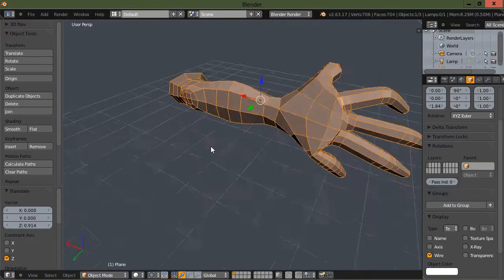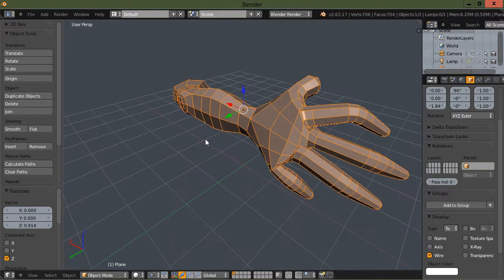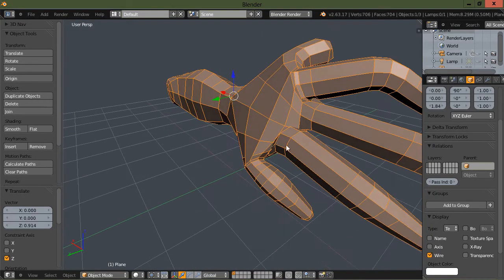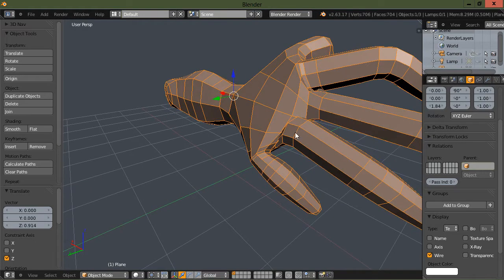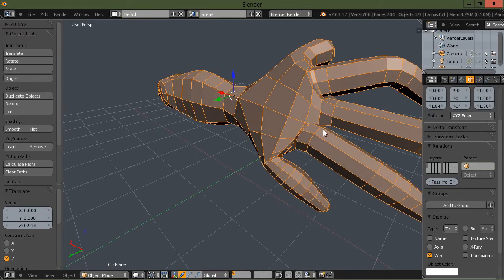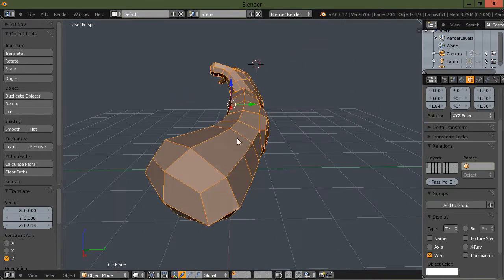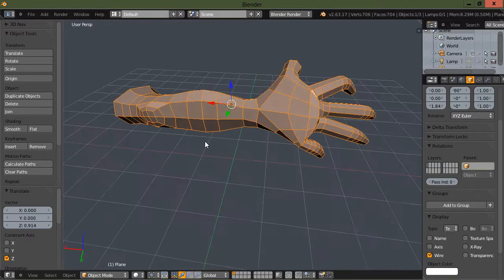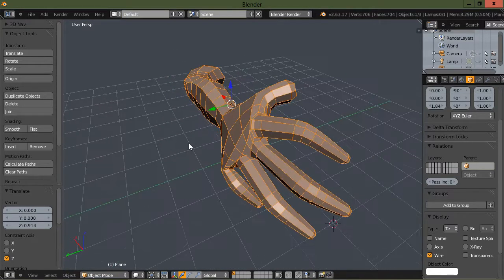Blender Skin 2.64 modifier arm and hand test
This is an arm and hand I modeled in the test build of Blender 2.64 in about 15 min.
The topology still need some work, but not bad for just a few minutes of work.